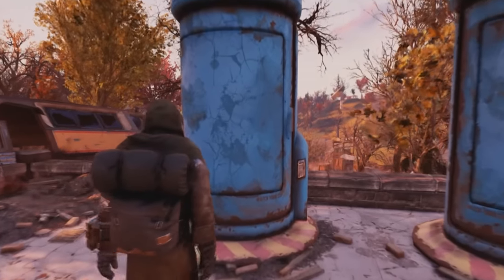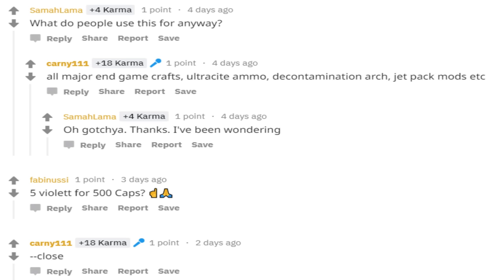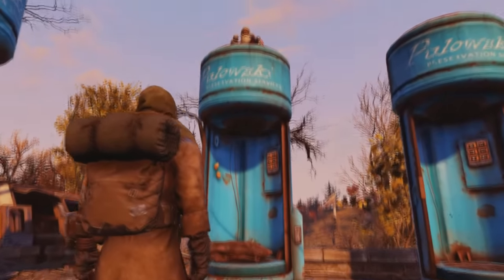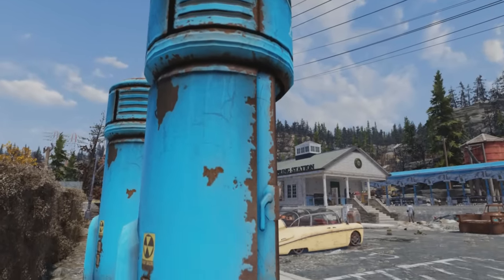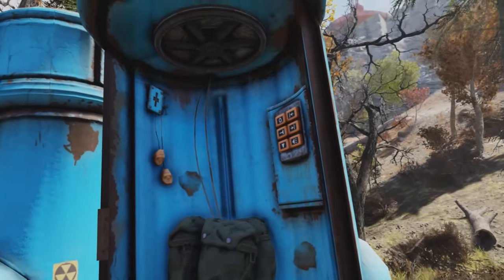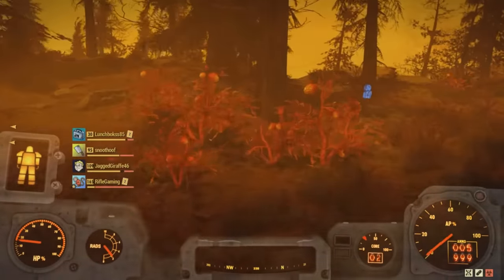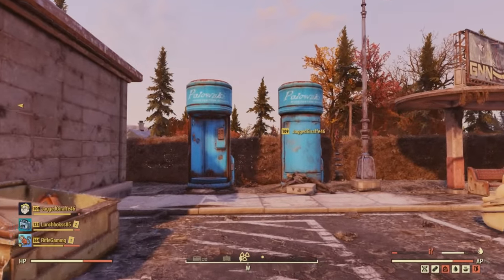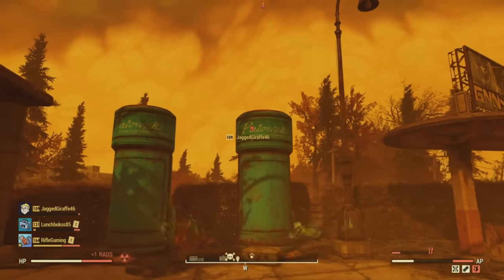Fallout 76 | Can You Survive a Nuke Explosion Inside the Preservation Shelters? (Fallout 76 Secrets)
In this nuking experiment we figure out if a Pulowski Preservation Shelter can protect us from a nuke!